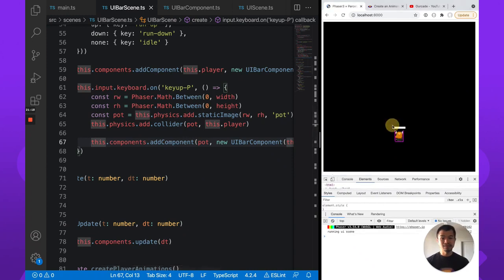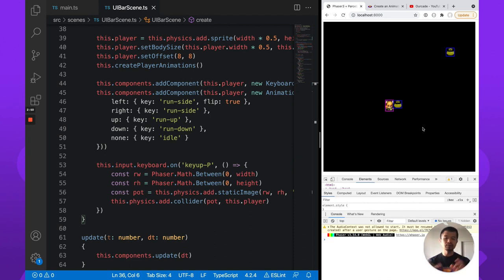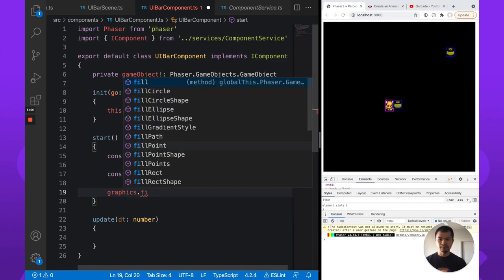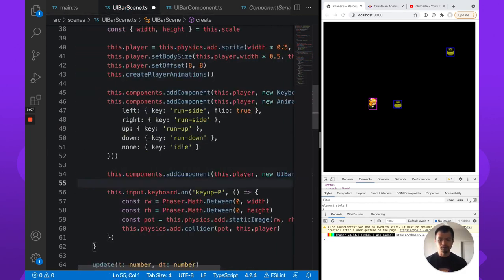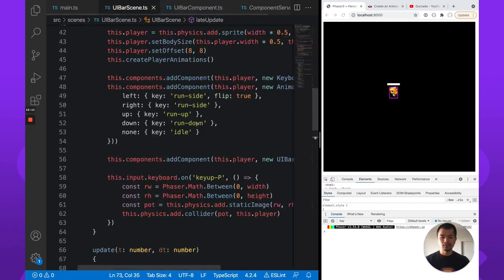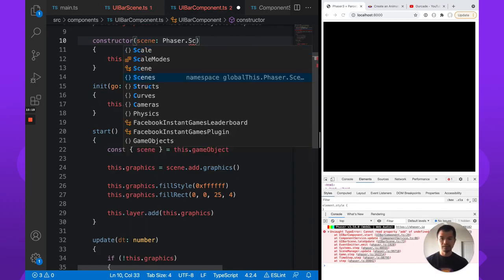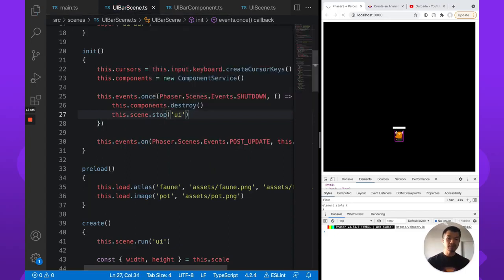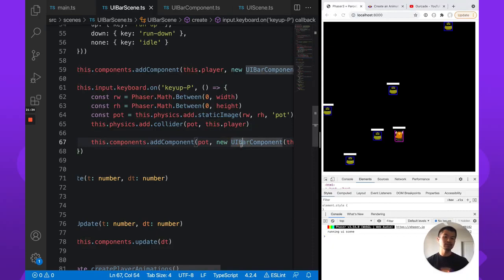How to Add Health Bars Attached to GameObjects in Phaser 3.50+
Sometimes you just need some UI in your game world like health bars for groups of enemies. We go over adding that to your Phaser 3.50+ game using a highly reusable, component-based approach!